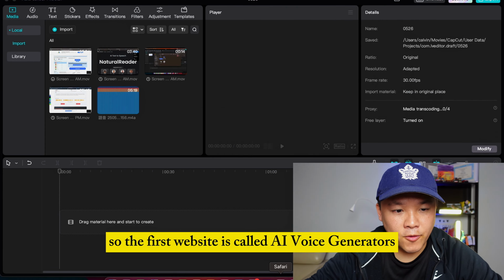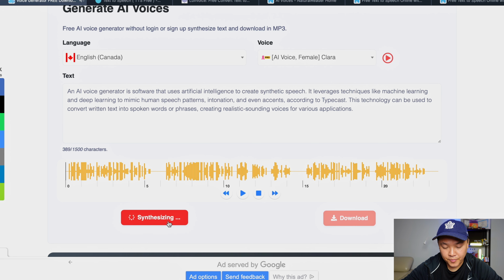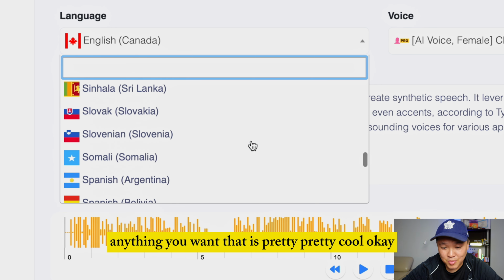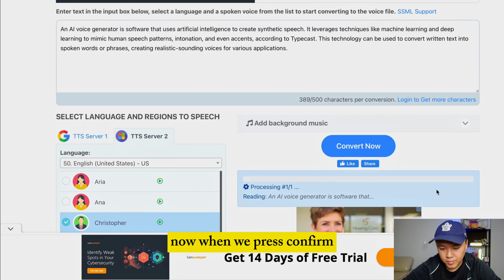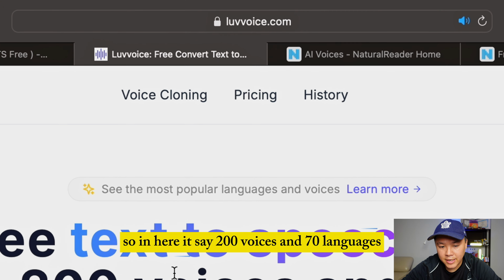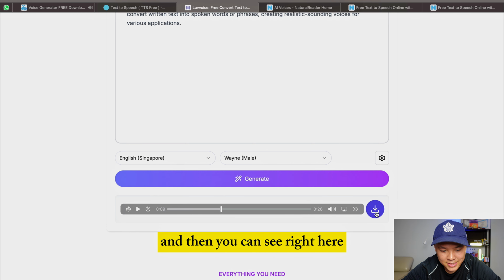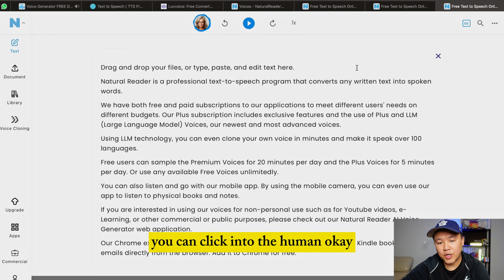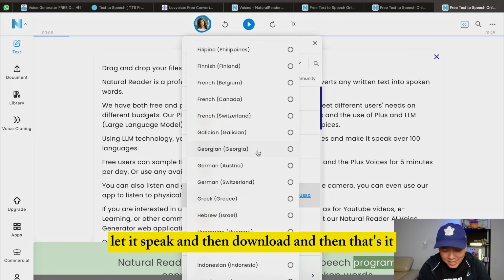Top 4 Free AI Text-to-Speech Websites You Need to Try!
This video reviews four free AI text-to-speech websites that allow you to input text, choose from various voices, and download the audio for voiceovers

Here's a breakdown of the websites:
 * AI Voice Generator :Offers 120+ languages and 800+ voices

 * TTSFree.com : Features different English options and other languages

 * Luvoice.com: Provides 200+ voices and 70 languages
 * NaturalReaders.com : Usable on phone or website with various free voices